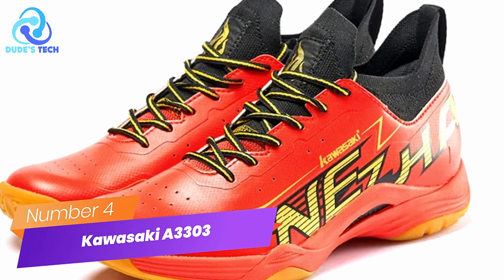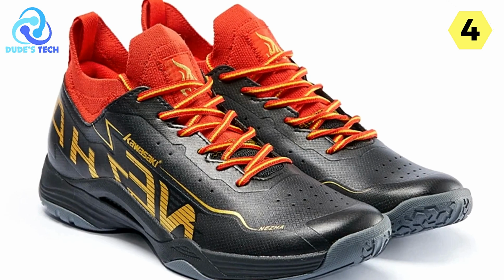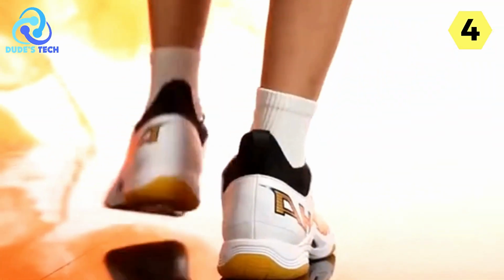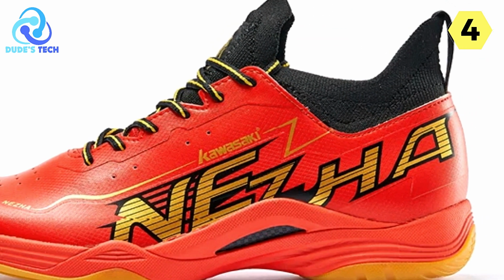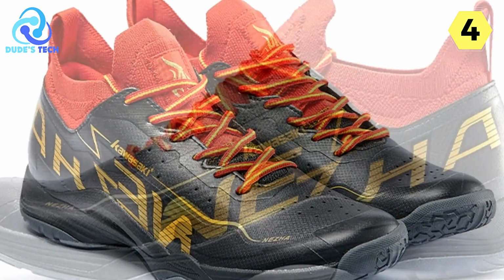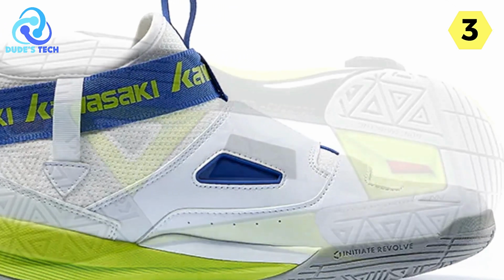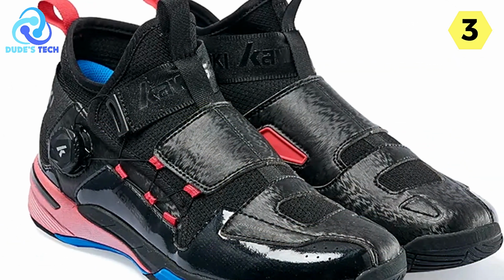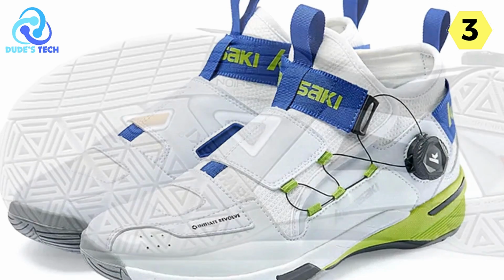2024's Best KAWASAKI Badminton Shoes | Top 5 Picks for Maximum Court Performance!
If you looking for Best KAWASAKI Badminton Shoes. This video is for you. Here a collection you got a see. Lets get started.

Check The Price:

1. Kawasaki K-063 Badminton Shoes
2. Kawasaki A3307 Badminton Shoes
3. Kawasaki A3311 Badminton Shoes
4. Kawasaki A3303 Badminton Shoes
5. Kawasaki K-567 Badminton Shoes

► TIMESTAMPS:
00:00 Intro
00:20 Kawasaki K-567
02:51 Kawasaki A3303
05:50 Kawasaki A3311
09:03 Kawasaki A3307
11:45 Kawasaki K-063